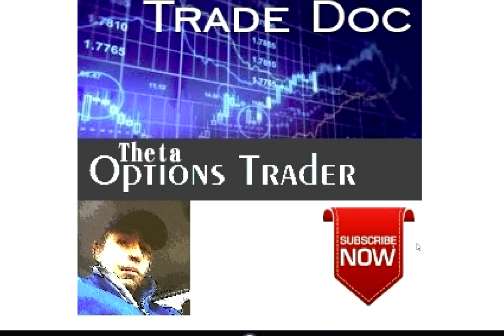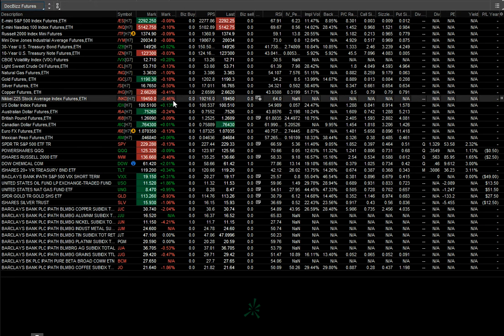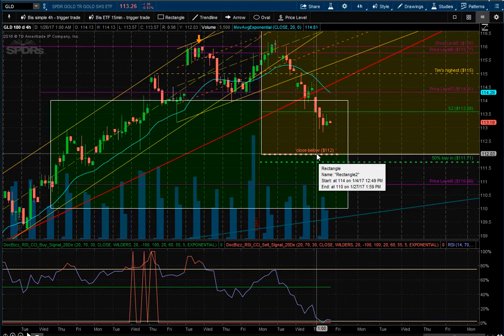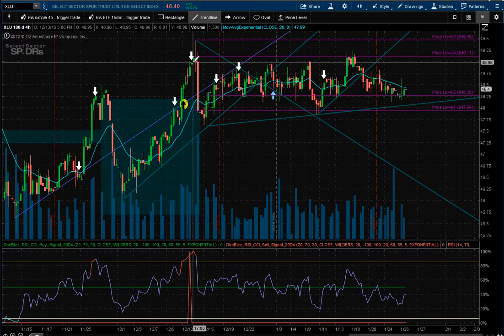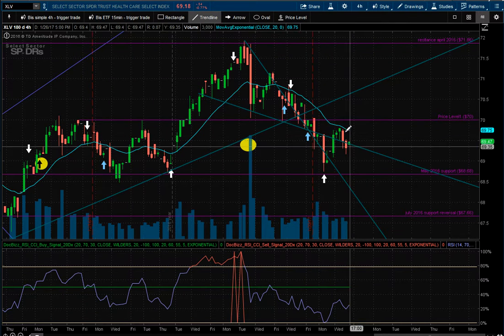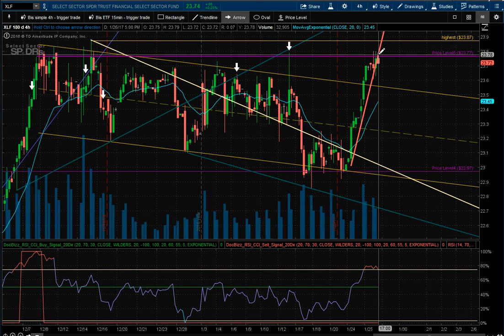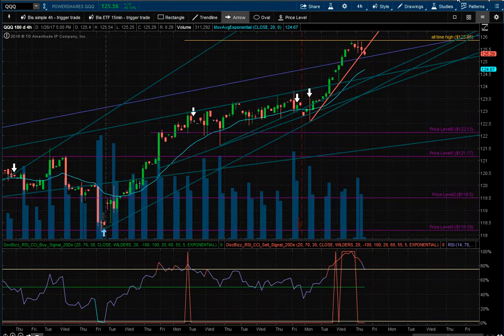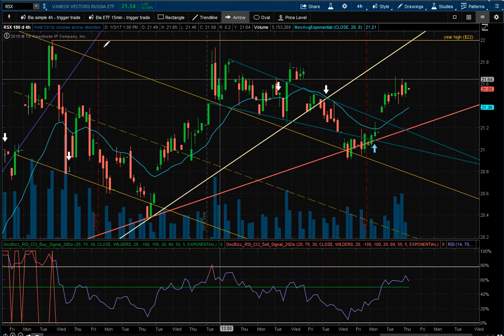January 26, 2017 - Stock Market, Futures, ETF review for market awareness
Welcome to Trade Doc, the Theta Options Trader. I review the daily US Stock Market close, look at the futures and run through a broad list of sector ETFs to spot opportunity.
The Broad ETFs I focus on are:
I look for reversals or established trends. My focus is to find opportunity in sectors and trade options, leveraged ETFs or stocks on or within those sectors. I focus on option strategy using price action, moving averages and my Docta Bizz signal generator. Signals can be used to open or close long/short stock positions or establish an options strategy. Let me know if you would like to see trading strategies on stocks and options that are not mentioned or if you would like me to make tutorials on trading.